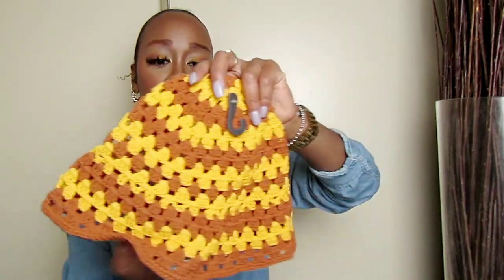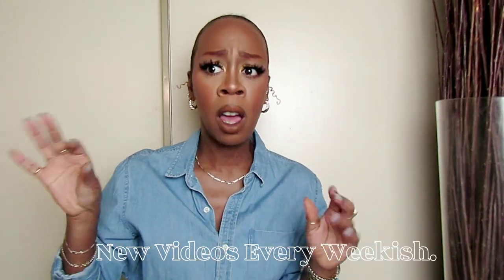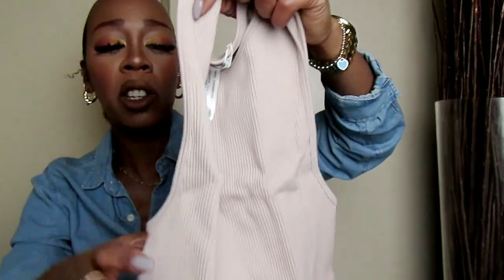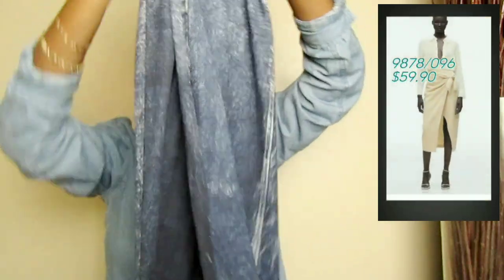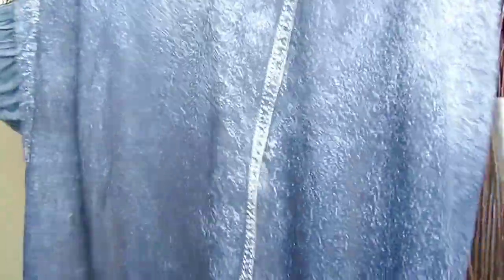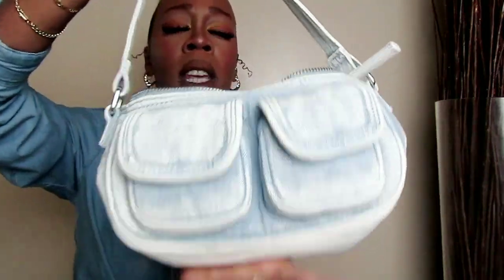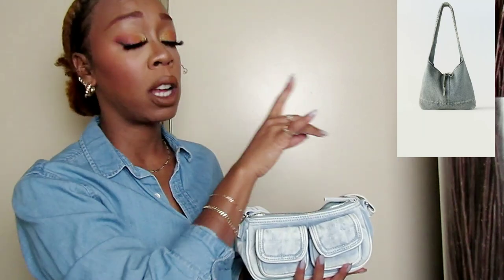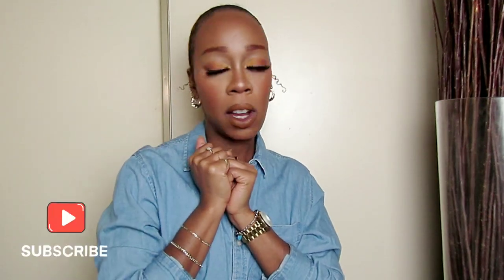Zara Haul + Sale items & Recommendations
1. Hat (Sold Out)
2. Woven Tote  6260/110
3. Tee  4174/321
4. Curved Crop Top  7901/330
5. Skirt (Sold Out)
6. Neclace 1856/340  $29.99 (CAD)
7. Denim Bag 1134/230  $35.90 (CAD)
8. Puffy Round Bag: 1201/230  $29.90 (CAD)

**RECOMMENDATIONS**

1. Denim Bag  1225/230  $59 (CAD)

2. Biker Boots , Short: 2137/230   $69 (CAD)
    Biker Boots, Tall: 2002/230  $200 (CAD)

3. Gaither Boots (Foldover)

Blue Denim: 3034/210  $99 (CAD)
Tan Denim: 3066/210  $99 (CAD)

4. Leather Jackets

Bomber: 4341/731  $99 (CAD)
Trench: 3427/806    $149 (CAD)